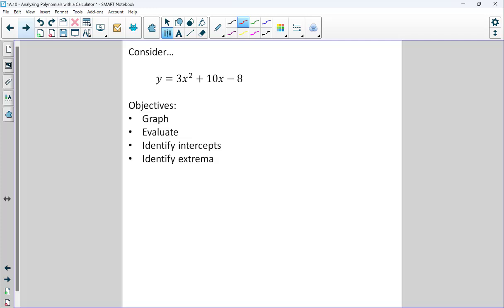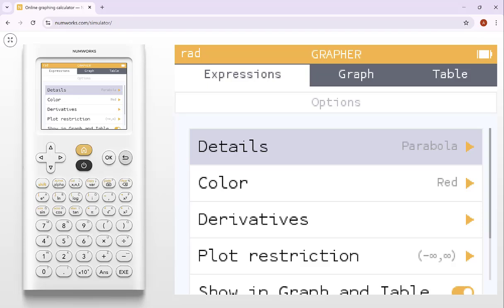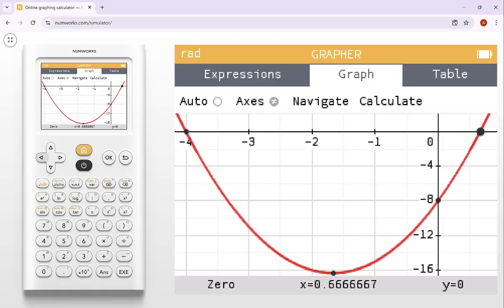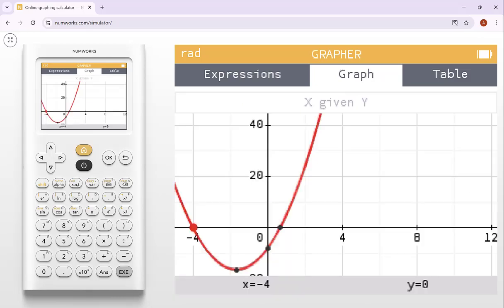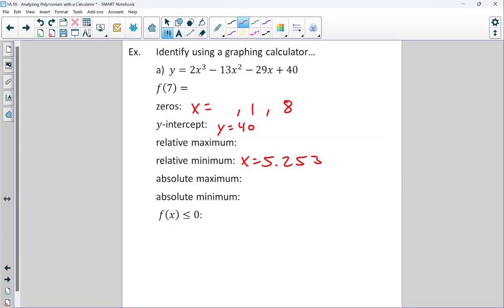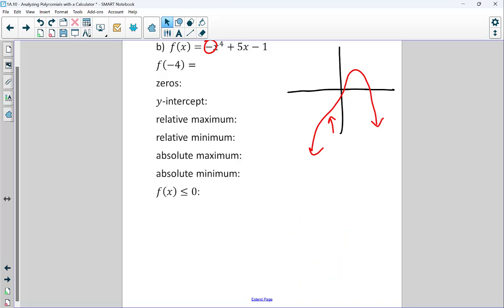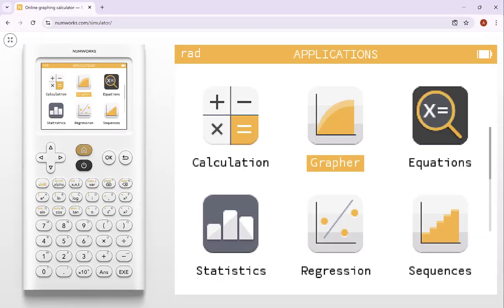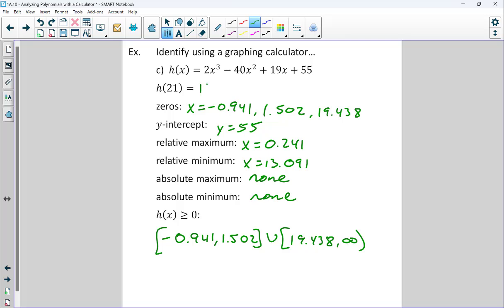Lesson 1A.10 - Analyzing Polynomials with a Calculator - NumWorks